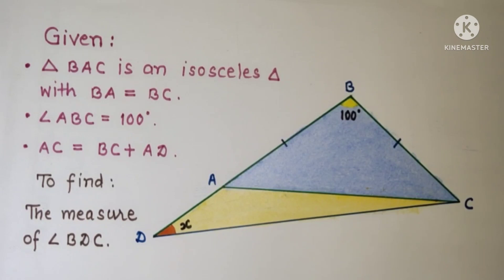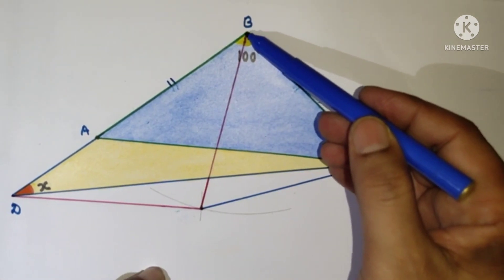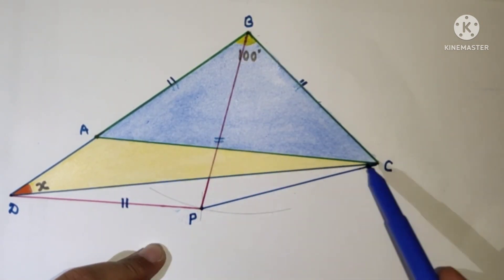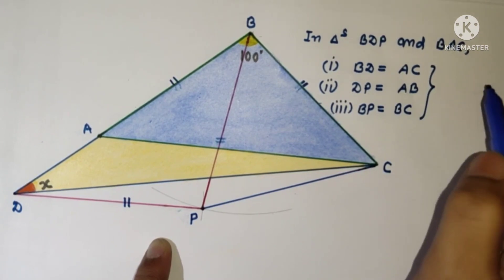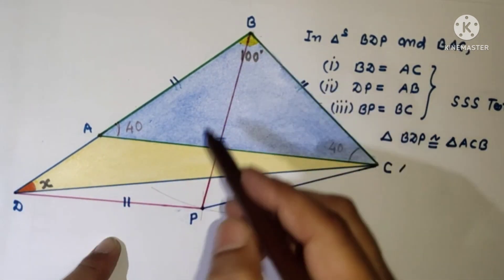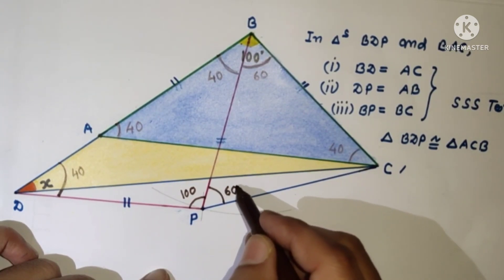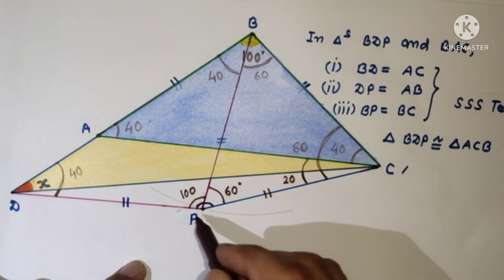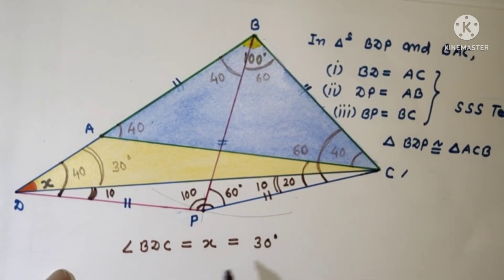Find ∠BDC | Challenging Isosceles ∆ Problem || Geometry || Gogeometry Problem 685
This challenging question is from Gogeometry website, Geometry Problem 685. This question needs some tricky constructions.
Useful for NTSE, JEE, NDA, SSC and various competitive exams.